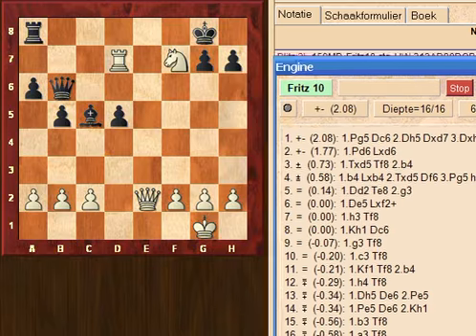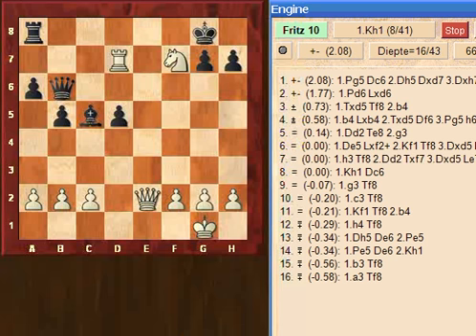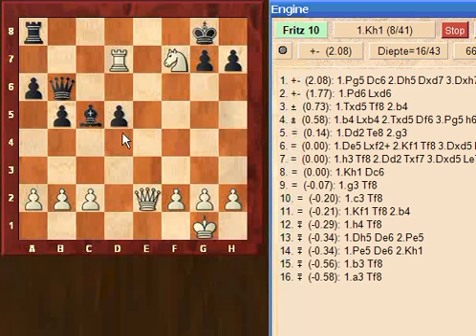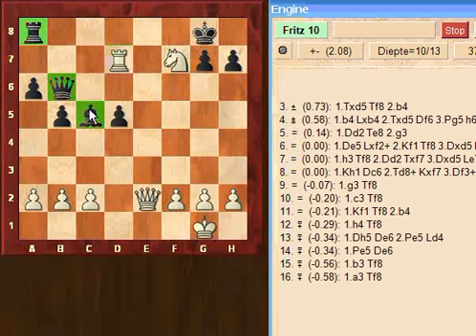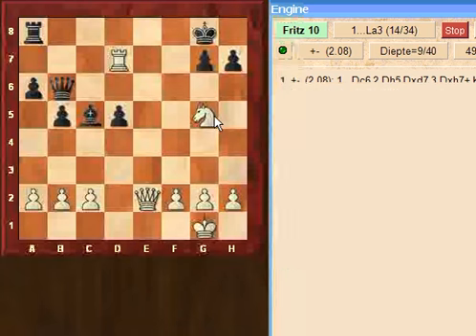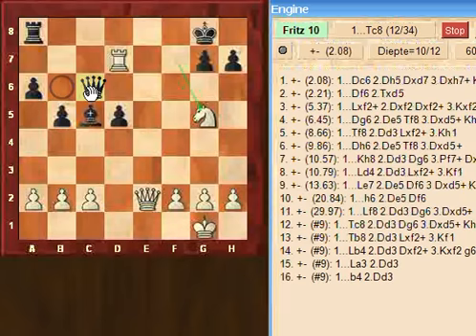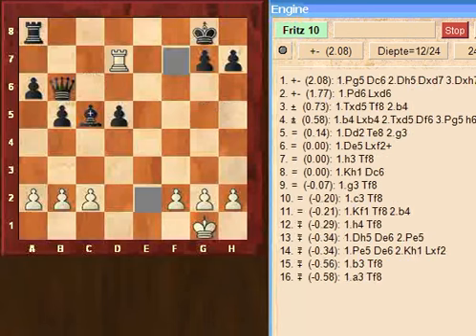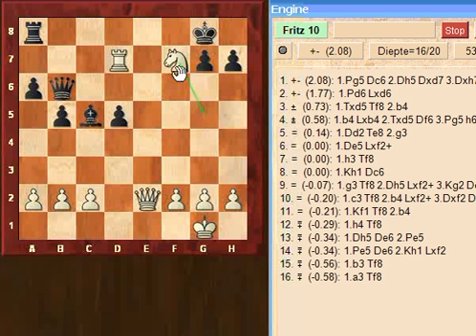Chess: Learning from a chess engine